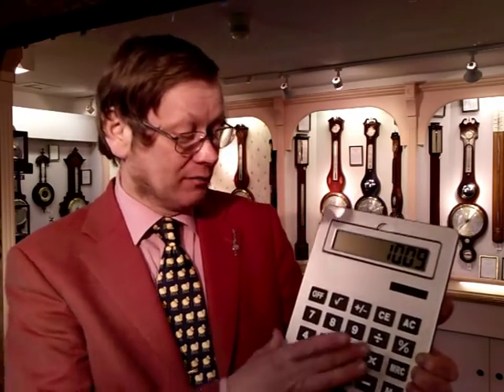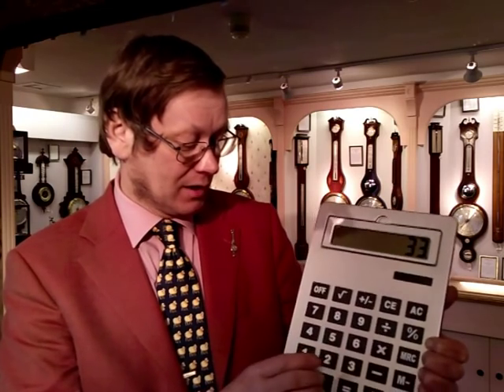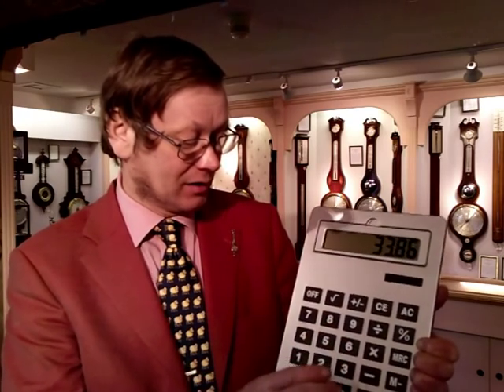Converting millibars to inches of mercury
Philip Collins from Barometer World explains how to convert readings in millibars to inches of mercury.